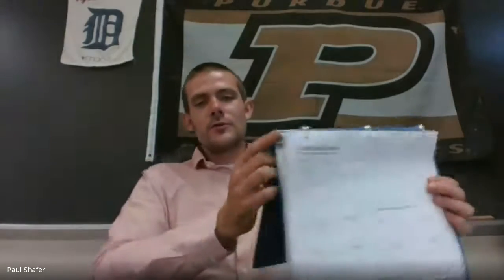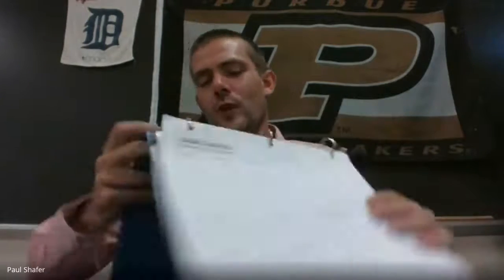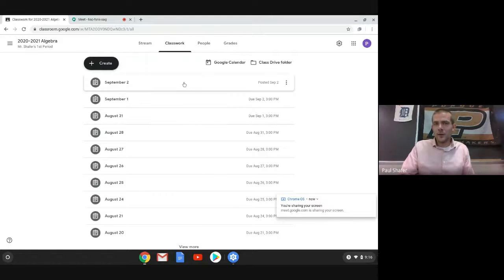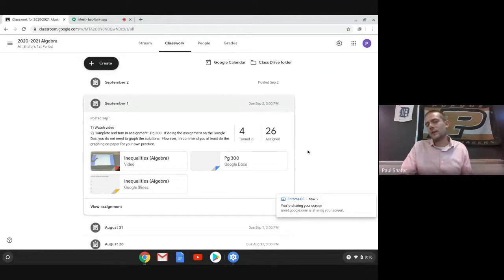8th Grade Math with Mr. Shafer